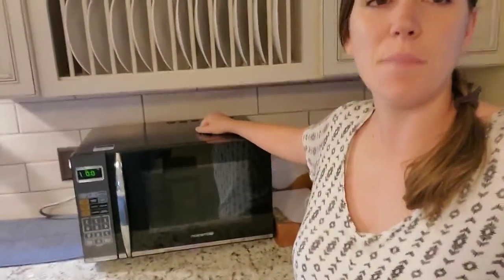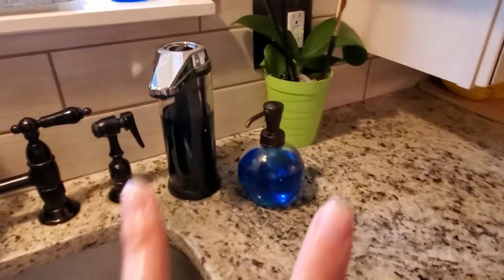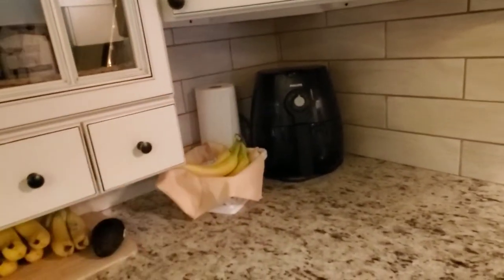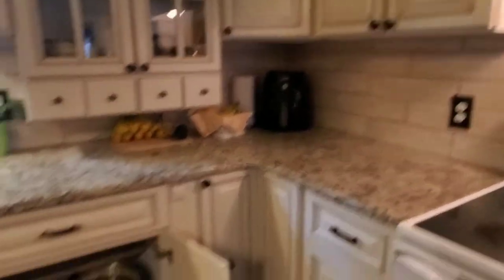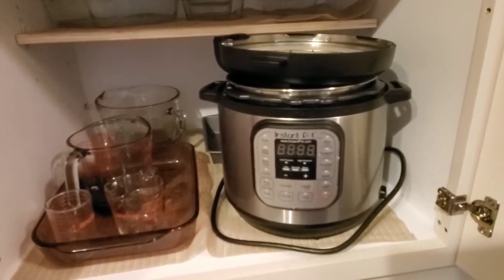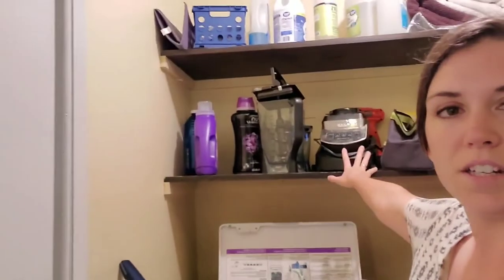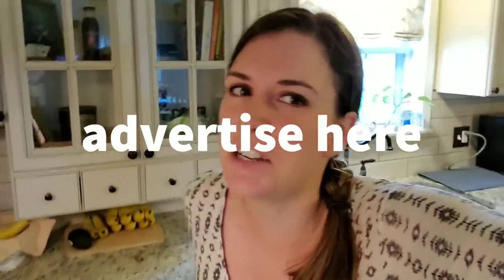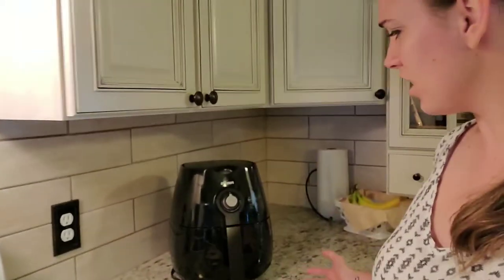Take a Look Episode #2 Kitchen Appliances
Come with me on a kitchen tour to see all of our must have kitchen appliances and how we organize the kitchen. Because who doesn't love kitchen organization?